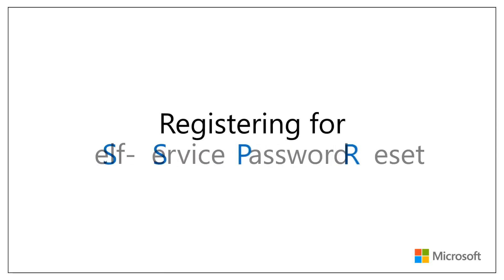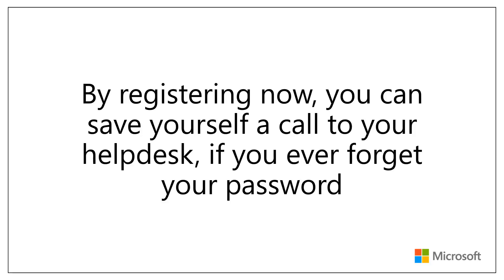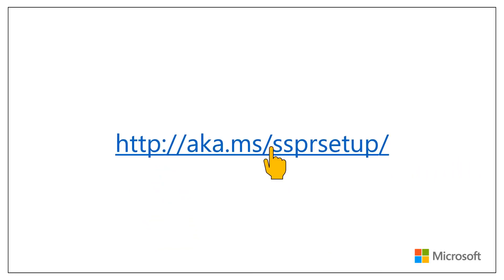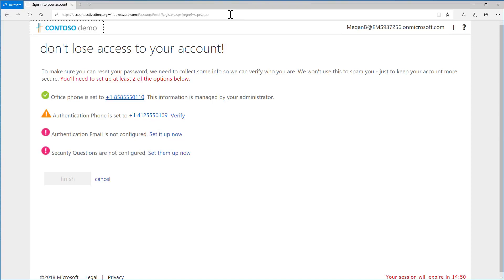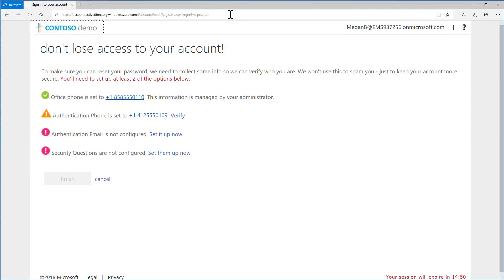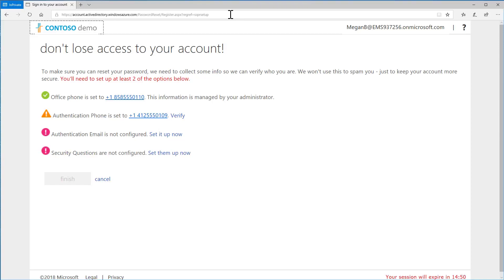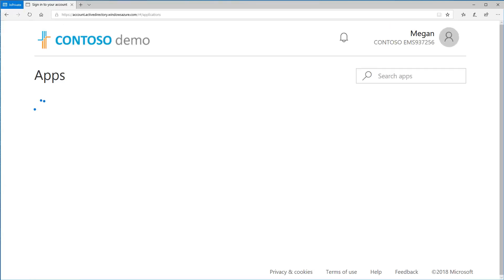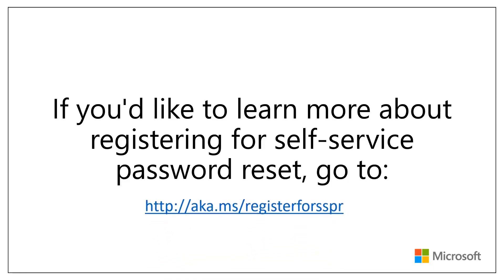How to register for self service password reset in Azure Active Directory